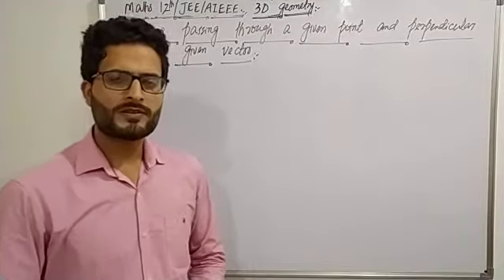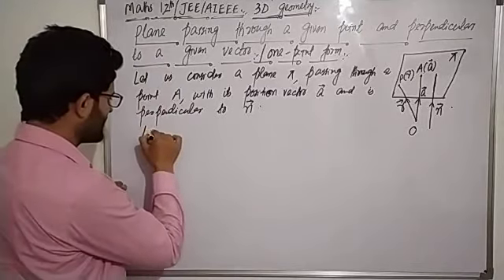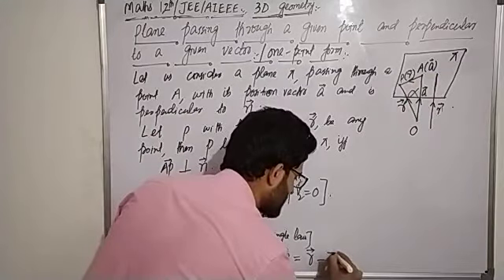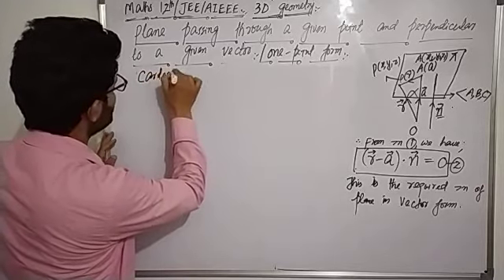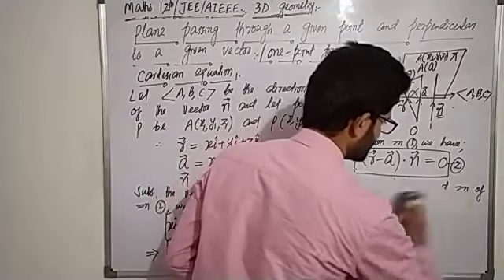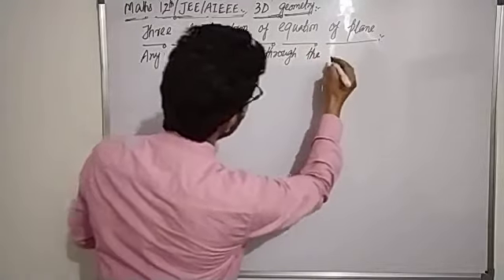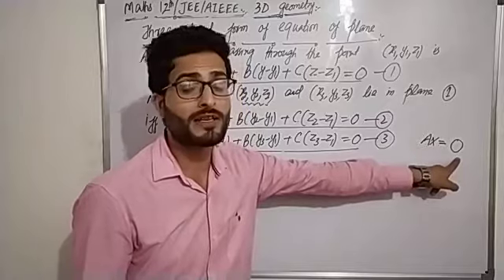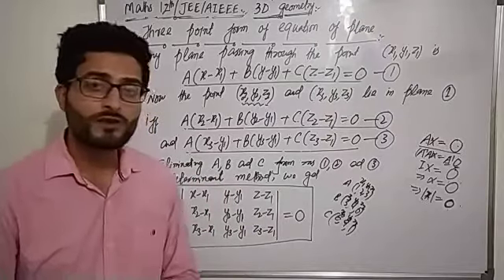Plane passing through a given point & perpendicular to a vector(1-point form) & Three-point form.